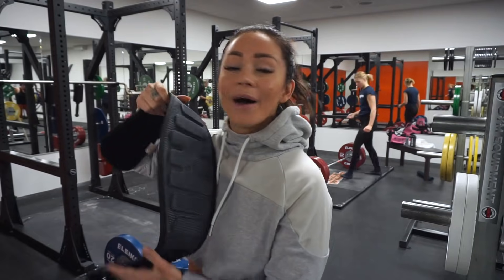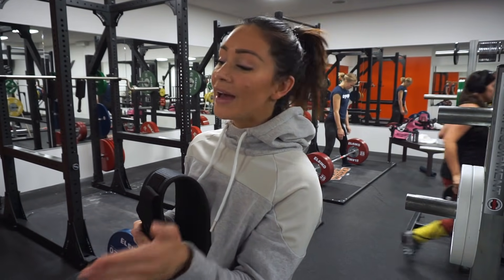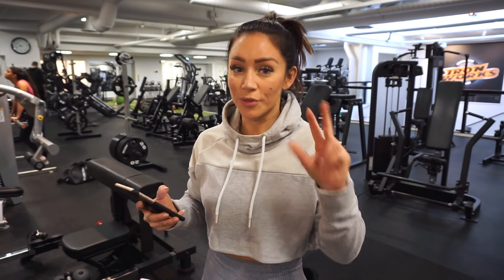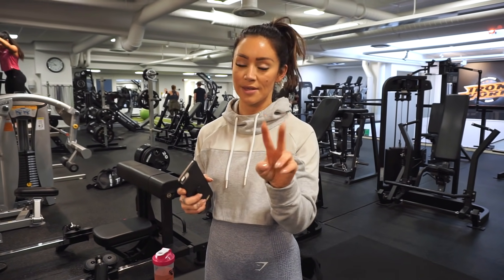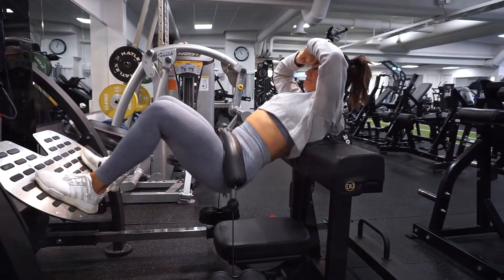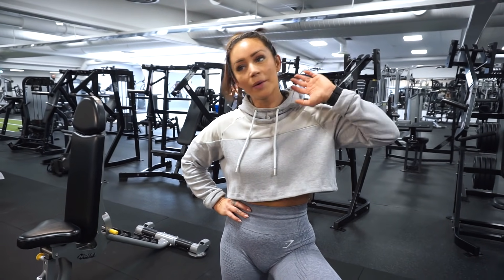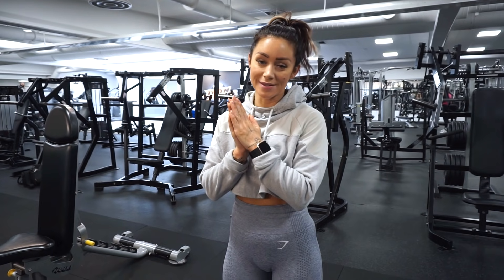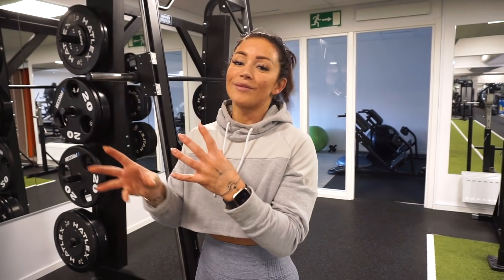THIS WORKOUT MADE ME ALMOST WANT TO QUIT - MOST INTENSE LOWER BODY SESSION EVER!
THIS WORKOUT ALMOST MADE WANT TO QUIT - MOST INTENSE LOWER BODY SESSION EVER!

Warmup:
3 rounds of 10-15reps each exercise
1.Front lunge into back lunges
2.Jump squats
3.Crossover donkey kicks

Workout:
1. Snatch Grip Deficit Deadlifts
4set | 4-6reps | 4s lowering phase
Rest time; 10s

2. Lying leg curl
4set | 10-12reps | 3s lowering phase
Rest time; 10s

3. Smith machine Hip Thrusts (I used the Booty builder machine)
4set | 20-25reps | 2s lowering phase
Rest time; 150s

4. DB front foot elevated split squat
4set | 4-6reps | 3s lowering phase 2a pause
Rest time; 10s

5. High feet elevated DB Squats
4set | 10-12reps | 3s lowering phase
Rest time; 10s

6. Leg press duck stance
4set | 20-25reps | 2s lowering phase
Rest time; 150s

This is the real side of my fitness life! Hard work and dedication. I hope you like this honest and real side of my videos too. This leg workout was a real killer, definitely one of the hardest ones I've ever done. I hope you want to try it out!